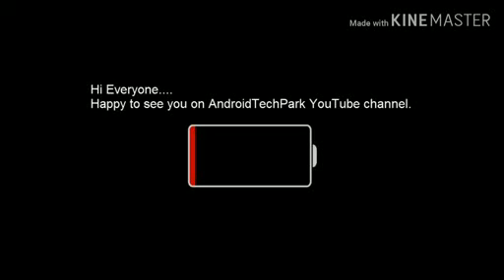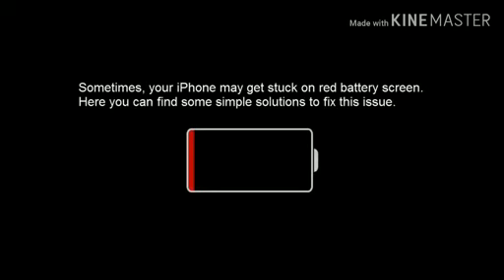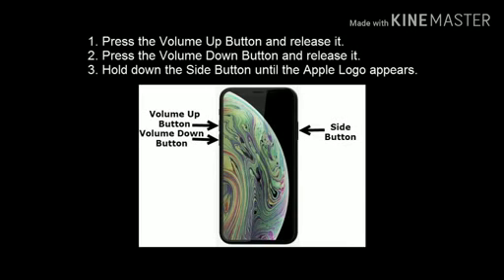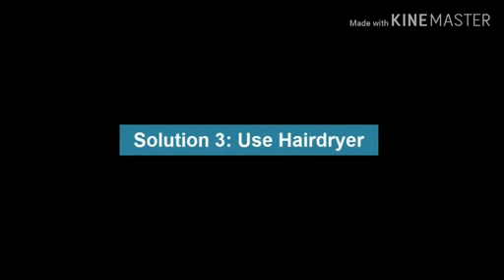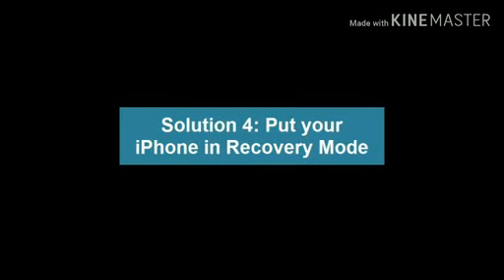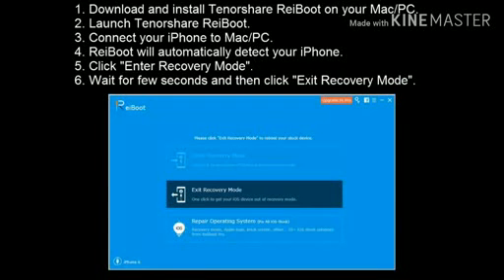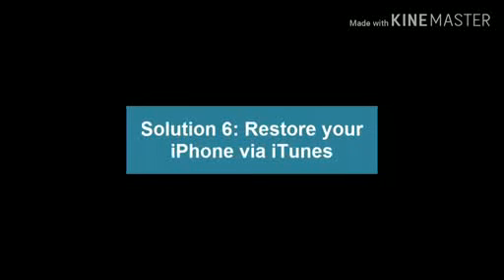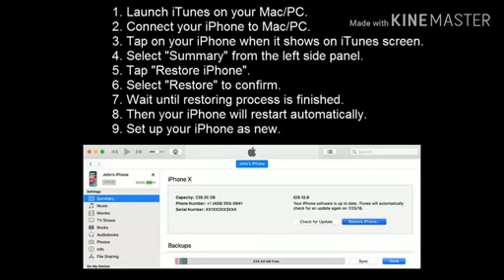iPhone X, XS, XS Max, XR Stuck on Red Battery Screen (Fixed)